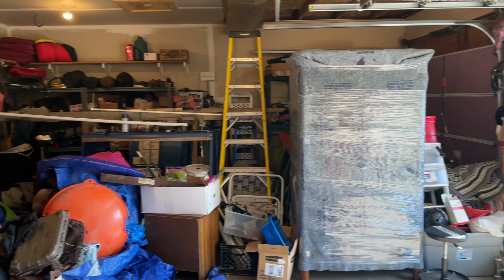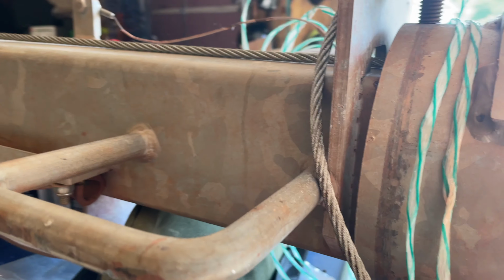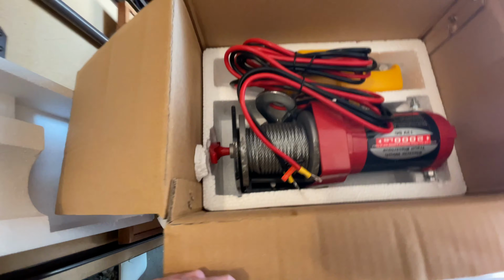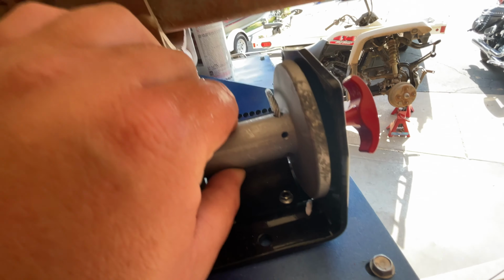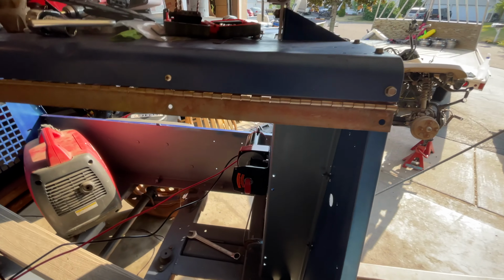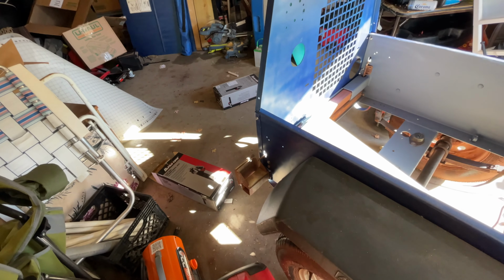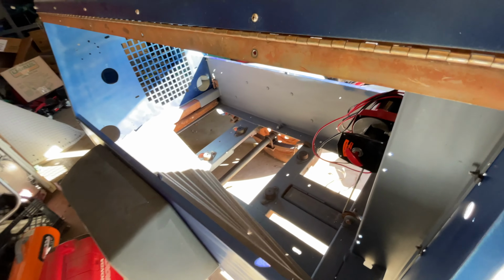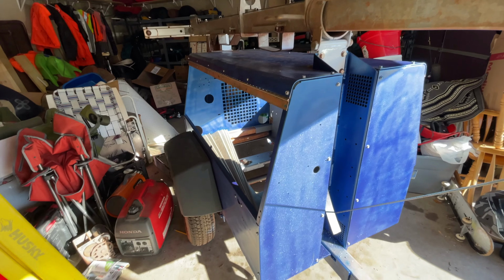Amateur Radio Trailer Build Ep 5: Winch and Mast Testing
Installing a new 12VDC winch to replace the OEM 200VAC winch and then testing raising the mast.